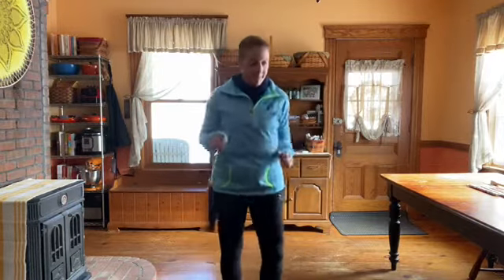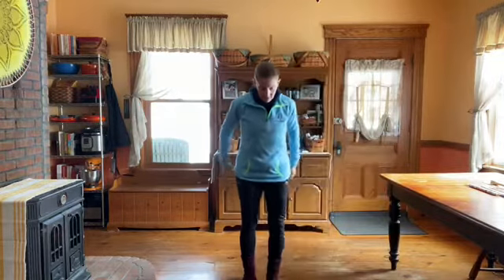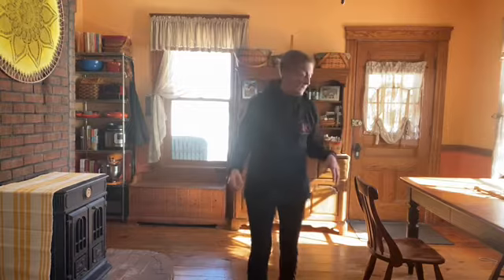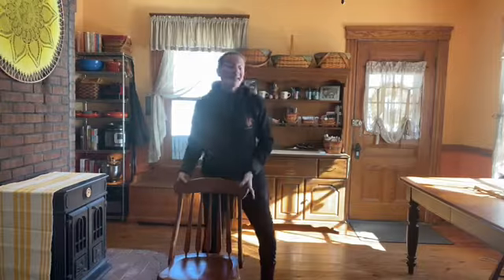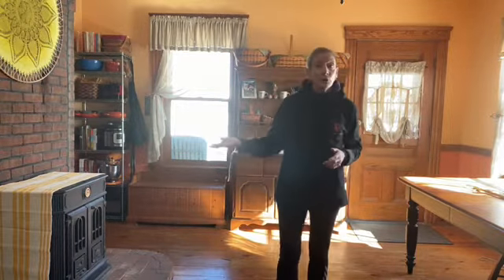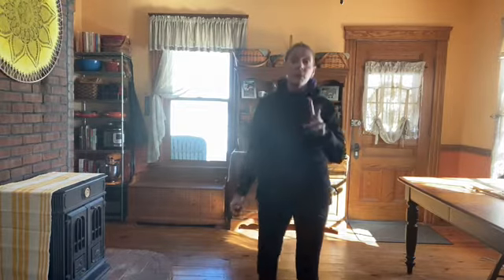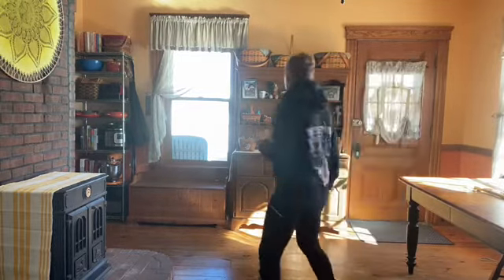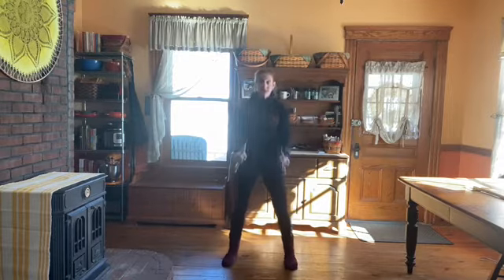Advanced Karate Kids MAK On-Demand Video Class - 2021 Cycle 1 Month 2 Week 1A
Sensei L Petsching presents Week 1A - for On-Demand Advanced Karate Kids online at MAKOnline

Suggested articles if you plan to take outdoor classes during the late fall and winter.  First, you will not need to wear a uniform.  Wear warm clothing, gloves included, if necessary.  We will continue outside classes as long as you show up.

Second, Sabum nim (Sensei) L. Petsching has suggested some items you can get at Amazon.  If you use this link, MAK gets paid, so feel free to use it, or your own from amazon, or any other source.  We just want you to have available items that will make your class easier in the winter. (if you do use these links, MAK gets a tiny percentage instead of Amazon - so it’s like a small business revolution, but cents instead of billions)

1st: Yaktrax Walk Traction Cleats for Walking on Snow and Ice (1 Pair)
2nd: STABILicers Walk Traction Cleat for Walking on Snow and Ice (1 Pair)

Kyosa J. Luke has added to our possibilities by suggesting these items:

1st: A shoe pull on for "Hiking, Trail Running and Ice Fishing," a truly versatile pull over for shoes for this winter's classes outdoors, in all sizes.
2nd: One more offering from the same company for ice spike pull-overs - these are for walking and road running only, and considerably less expensive. MAKBeatsCovid19 - outdoor class winter ready!